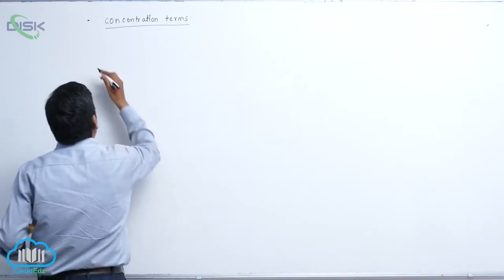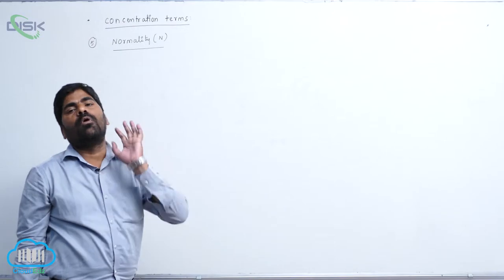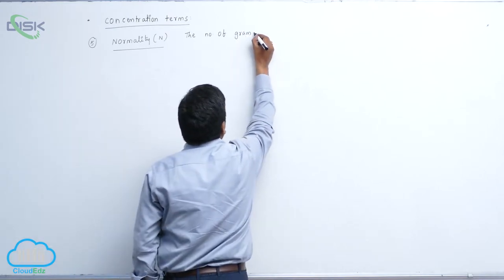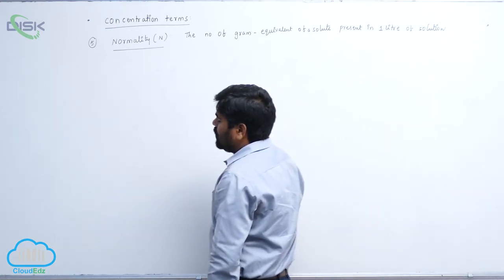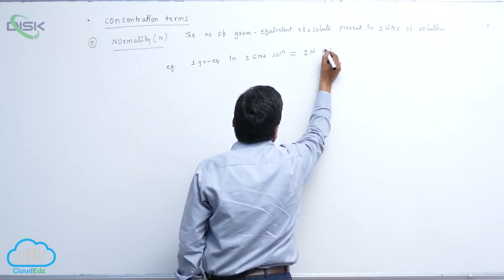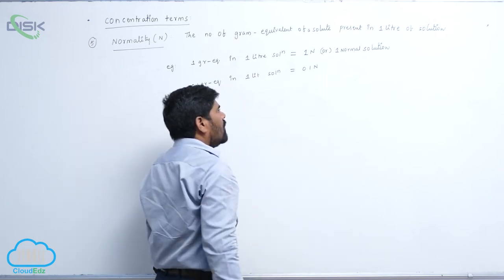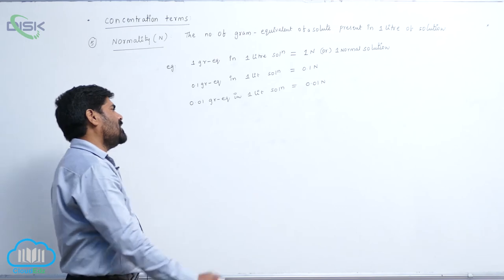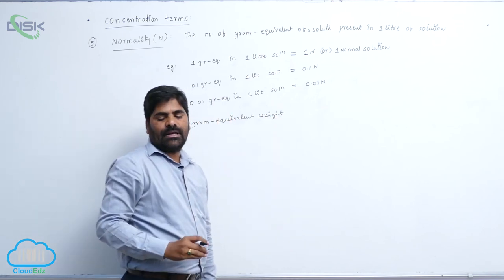Methods of expressing concentrations || Normality 1 || Disk Telangana